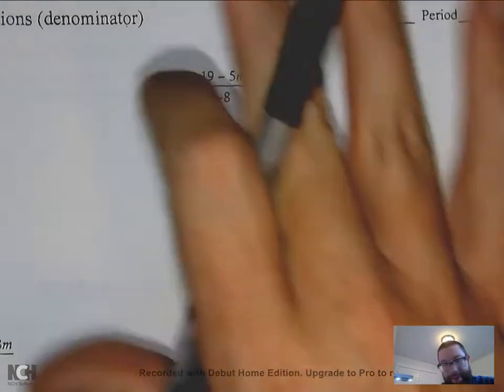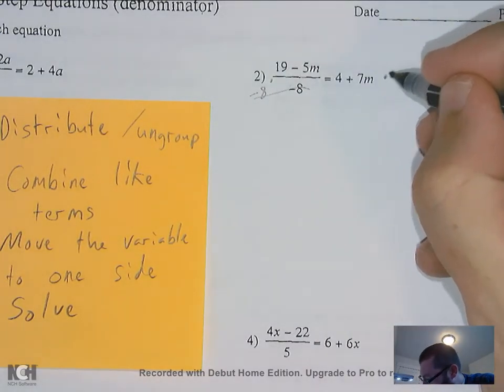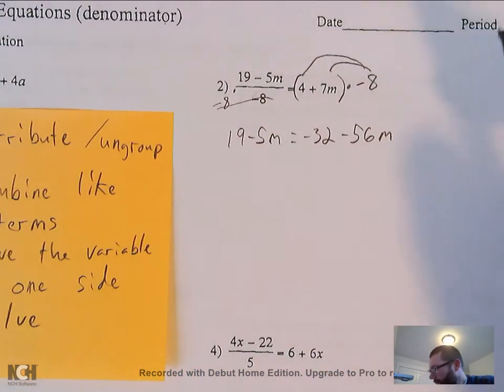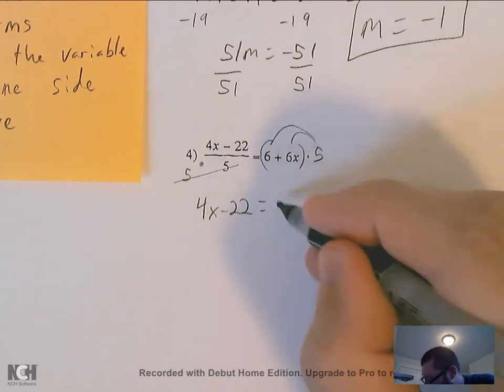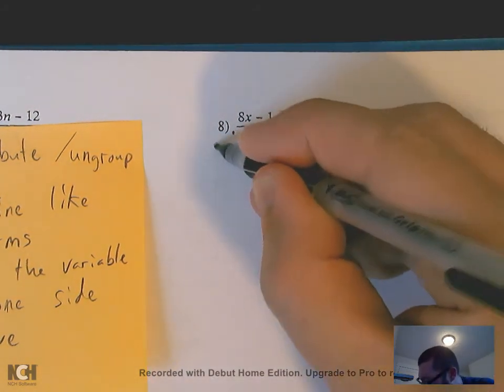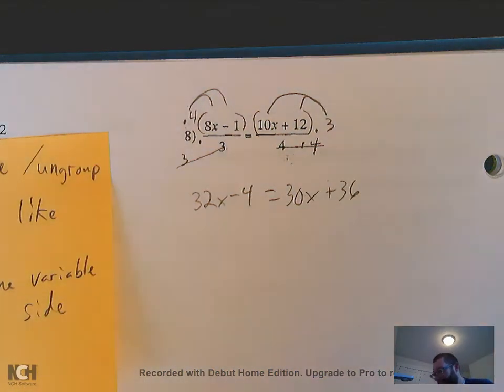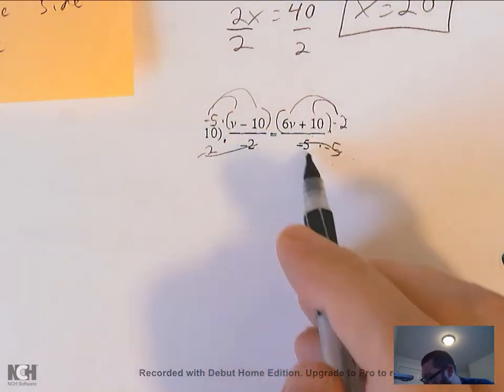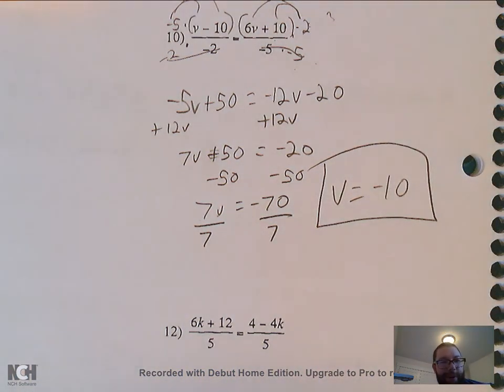Multi step with denominators